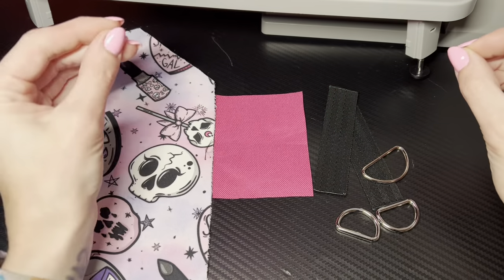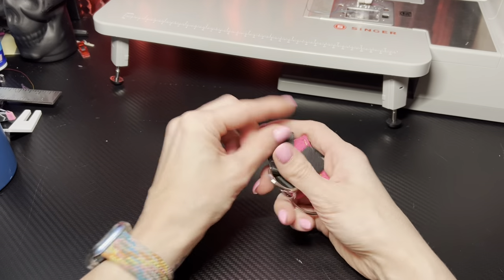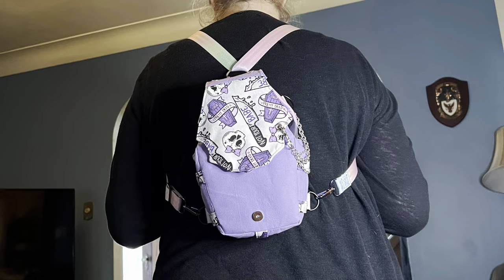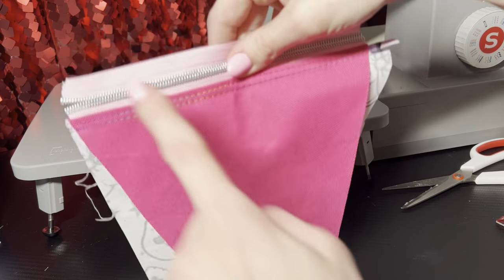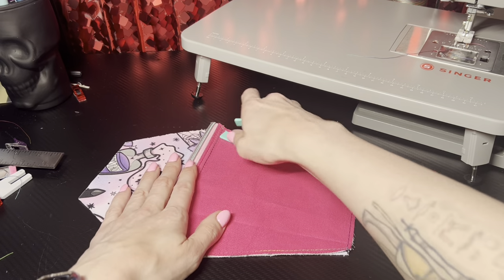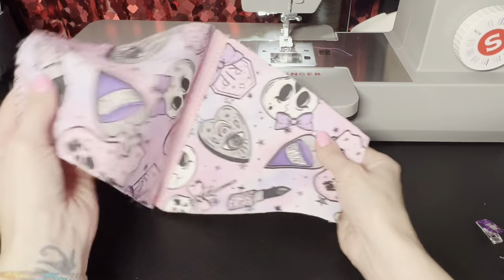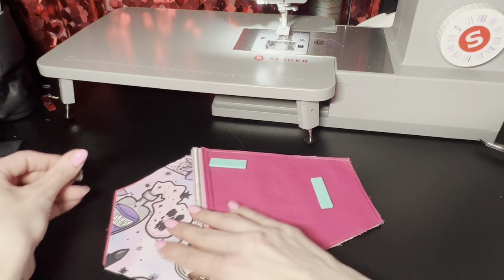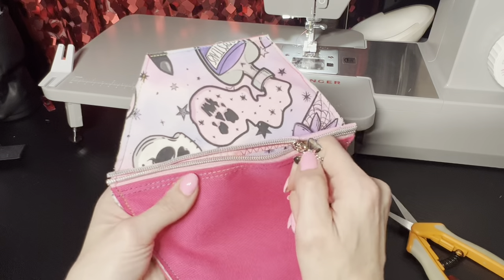Coffin Handbag Sewing Pattern Add-Ons: Slip Pocket/Backpack Conv.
This is an add-on for the Seamingly Wicked Coffin Handbag Sewing Pattern.